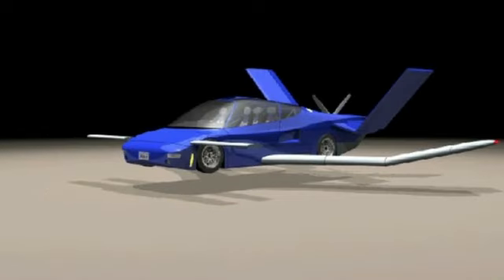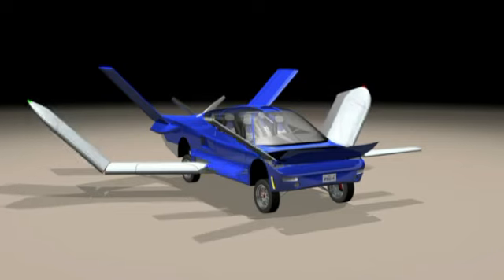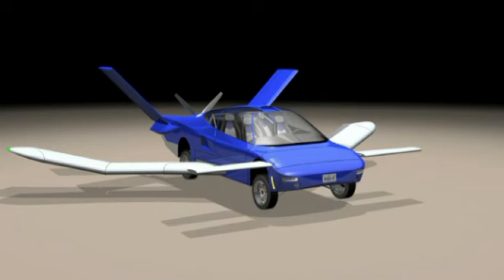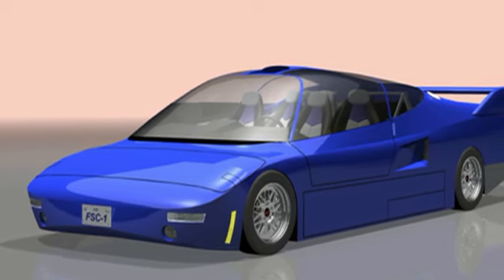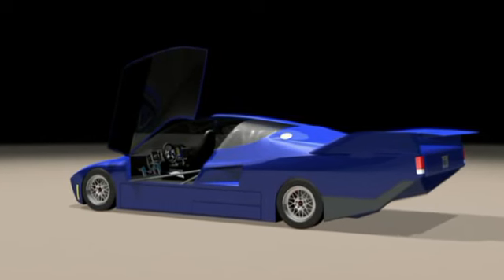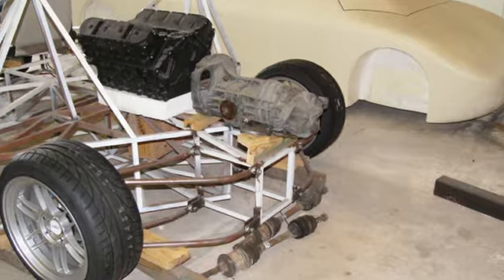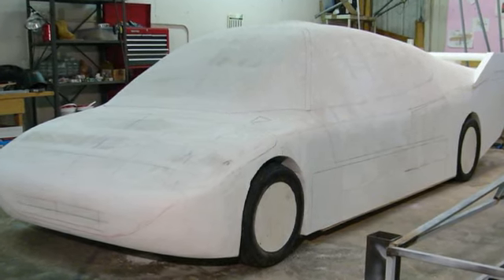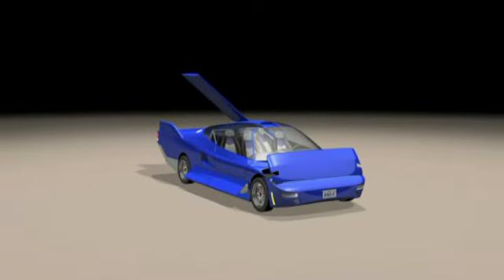Flying Car on Kickstarter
“True Utility” in personal transportation. The LaBiche Automotive OverDrive is designed for fully automated transformation between car and aircraft modes in under 30 seconds by a simple mode command from the cockpit.
Please consider pledging, campaign ends Aug 27th, 2014.
Thanks!